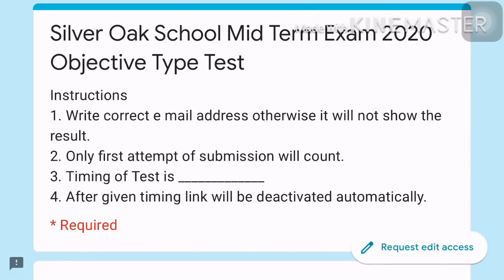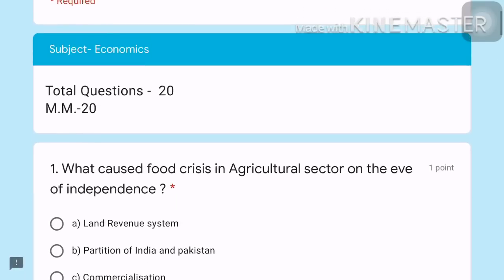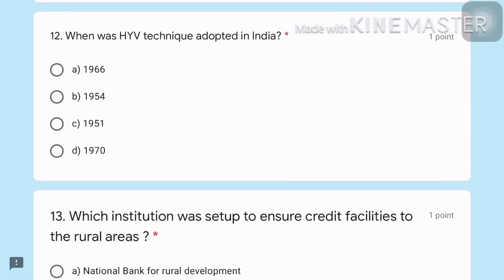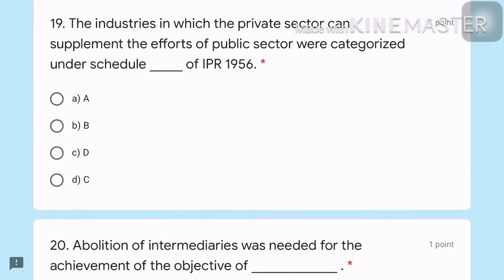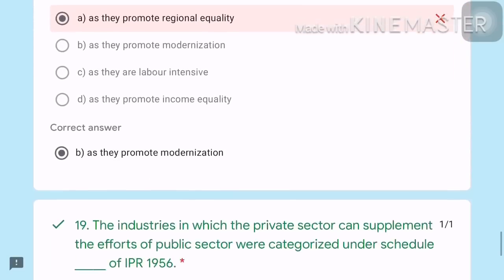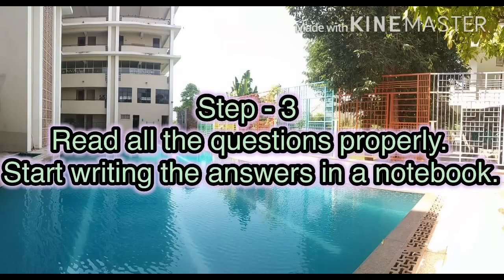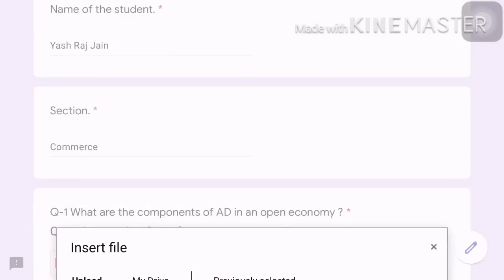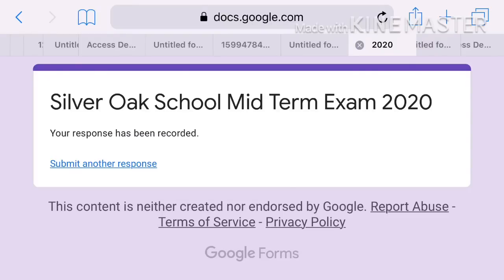Annual Exam - Online Exam Assessment Scheme